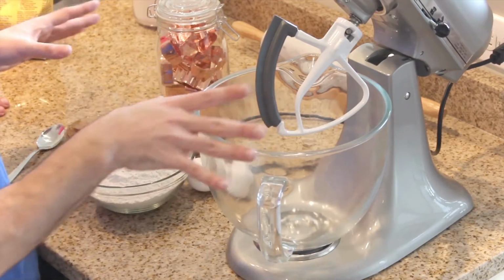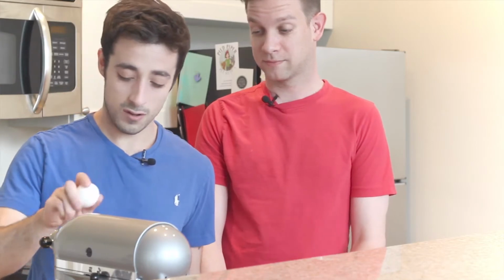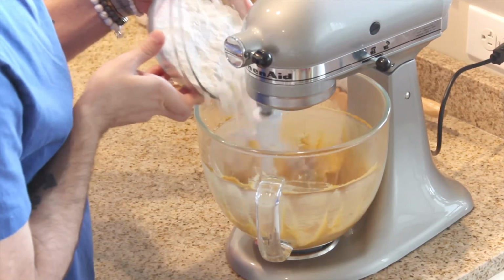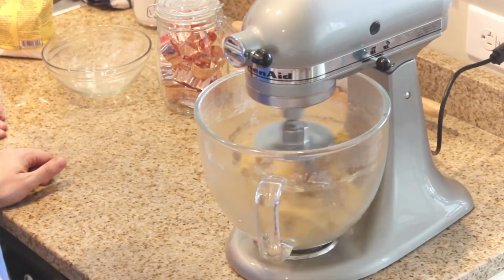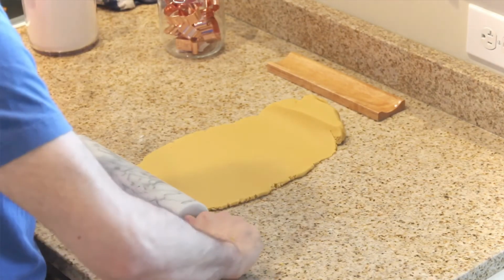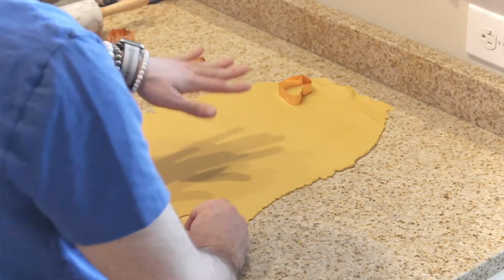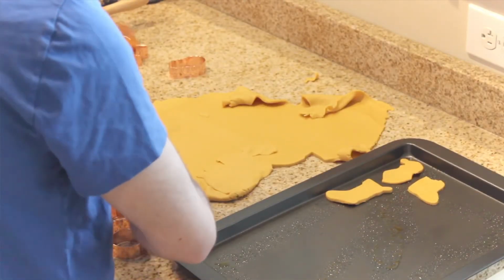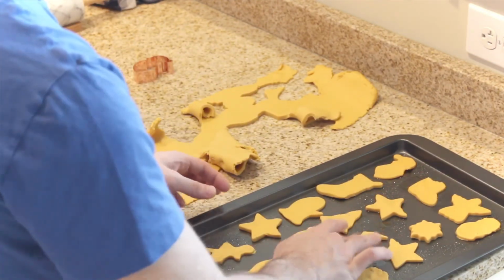How to Make Dog Biscuits